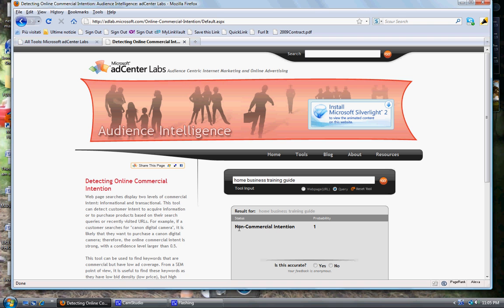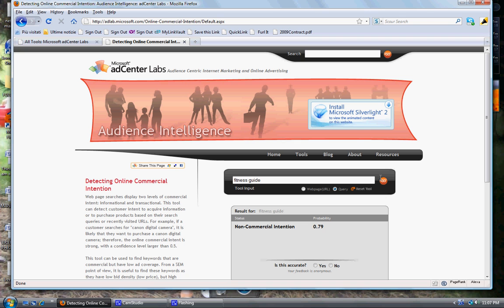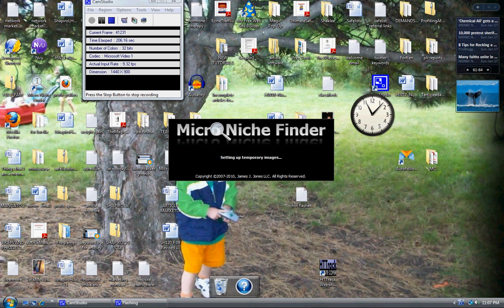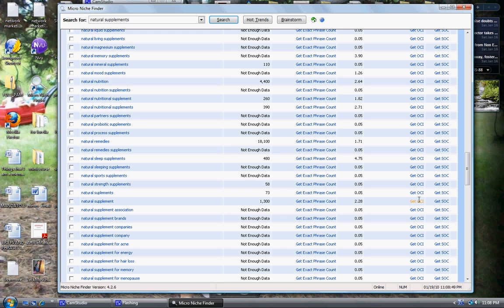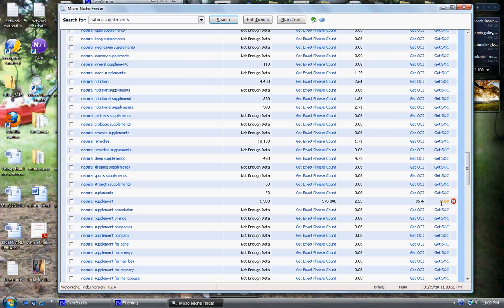Keyword Research Step 6: Commercial Intent Free Keyword Tool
UPDATE: This tool can no longer be plugged into within the website on the video. Instead it has been changed to a free download It gives you the "commercial intent" of your keyword, in other words, how likely is someone who searches for that keyword to buy something that you are promoting. Just an extra free tool that can give you more specific data for your marketing.

includes the commercial intent in the data it provides as well. So you can see the search volume, search results, PPC bids, commercial intent and competition advisory all with one click.